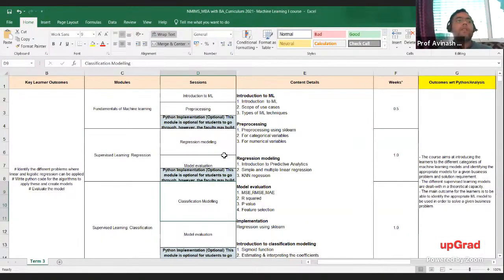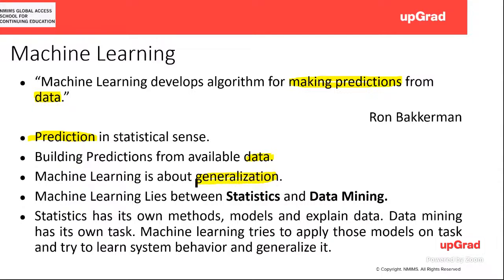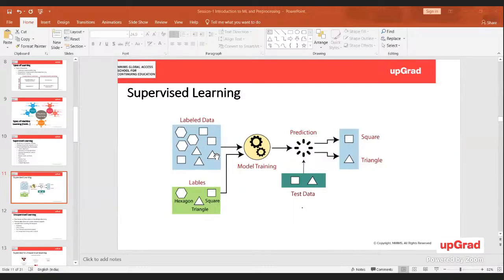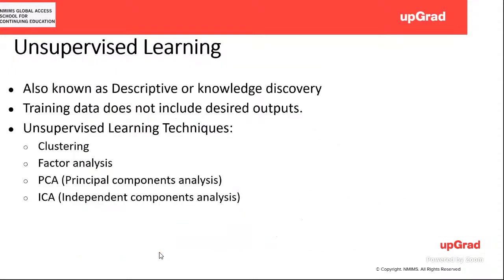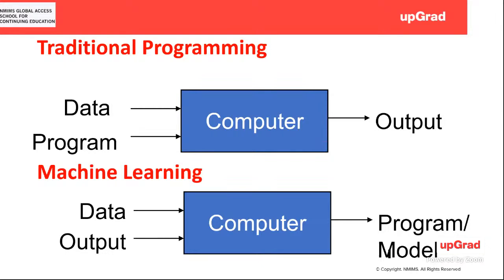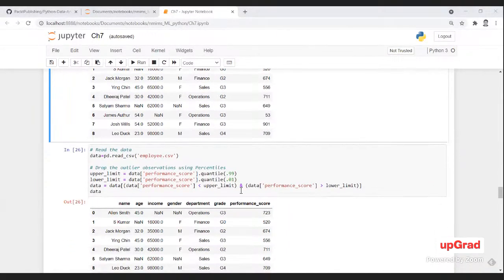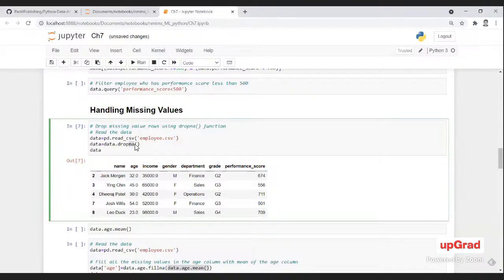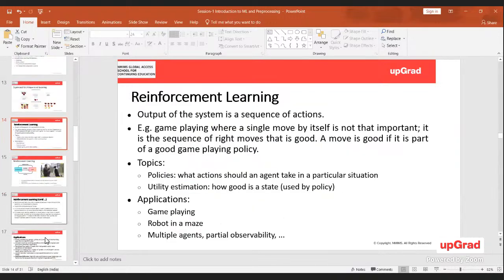Machine Learning I - C6 | LS 1